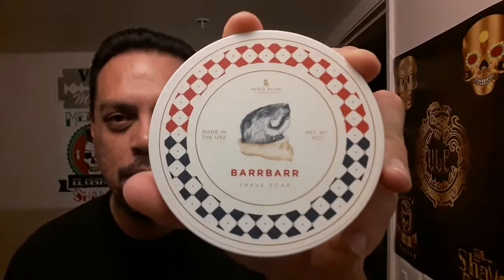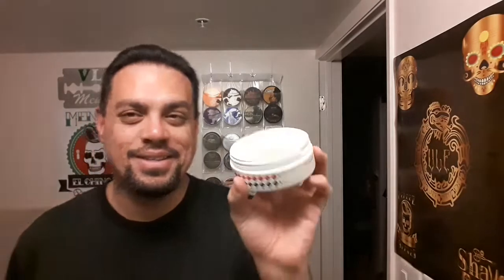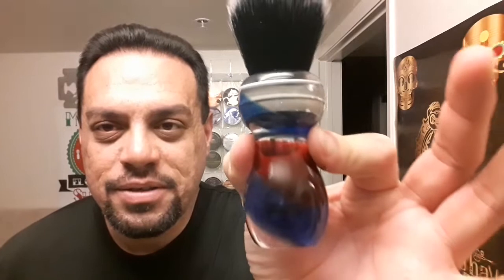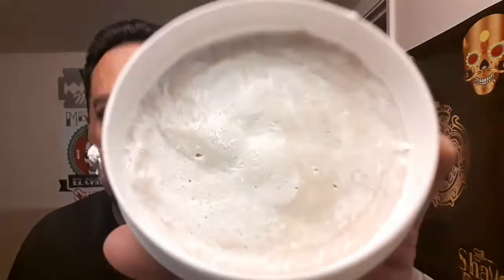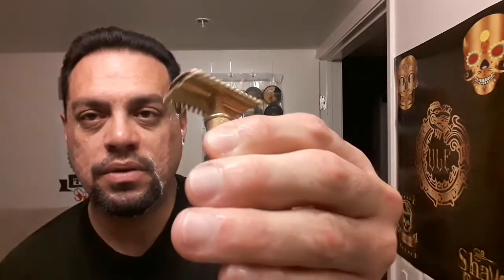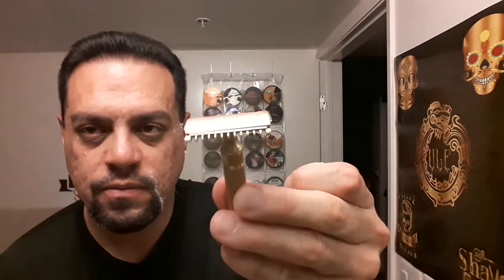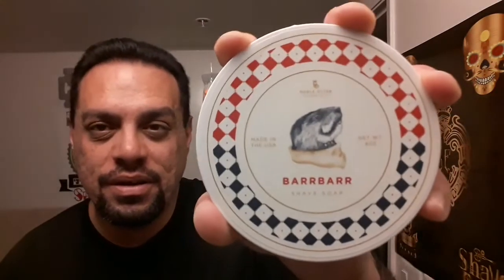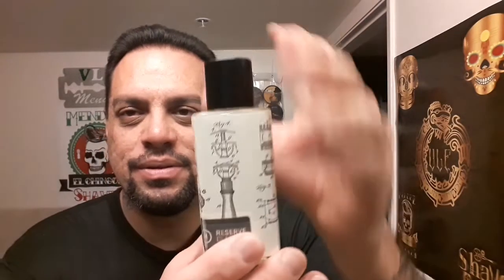Nobile Otter "Barrbarr"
BARRBARR SHAVING SOAP

I remember as a kid visiting my grandparents in small town USA. Eagle Lake Texas to be exact. The post office is the center of town. Around it are buildings that back in their glory days would have been filled with shops that provided so much to their community. Today though, many are empty. The barbershop is still there though. When I was a kid my dad would take us to the barber that cut his hair when he was growing up. Walking in  you could just smell that classic scent. The shop filled with powdery oakmoss, rosemary and lemon. All the local old men sitting in there talking about sports or politics. It was just a gathering spot to discuss whatever. The barber would always say to us, "Well, you came to get your ears chopped off huh? Well I am the barrbarr for ya!". So this soap is our version of the classic barbershop scent. The one I remember as a kid.
Notes:
Lemon, Rosemary, Basil, Oakmoss, Sandalwood, Patchouli

Net Wt. 4oz